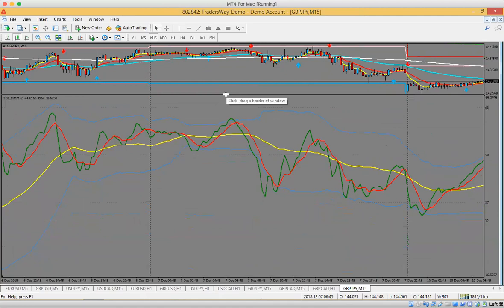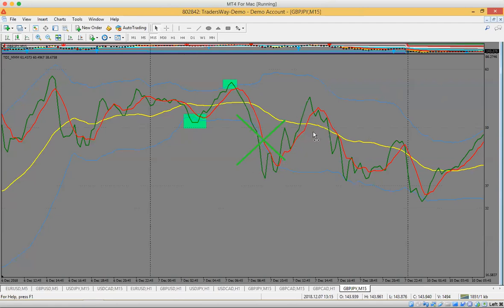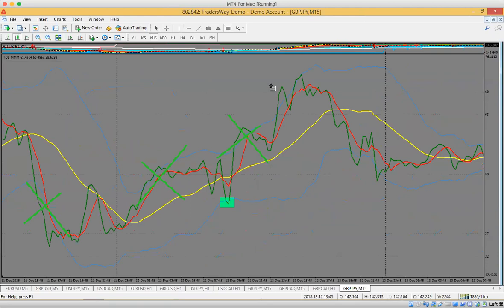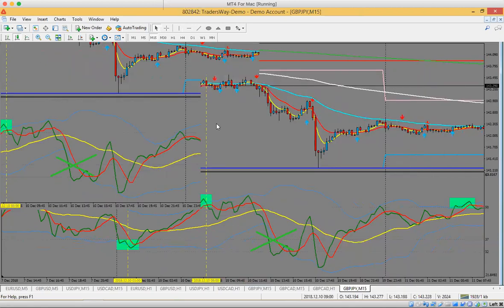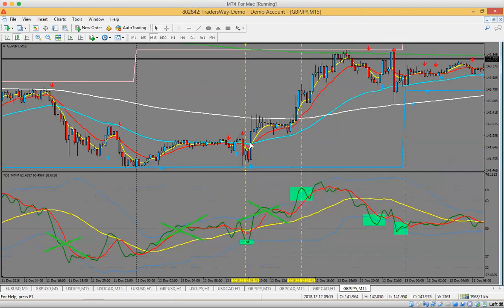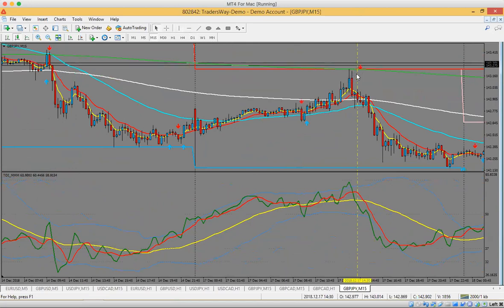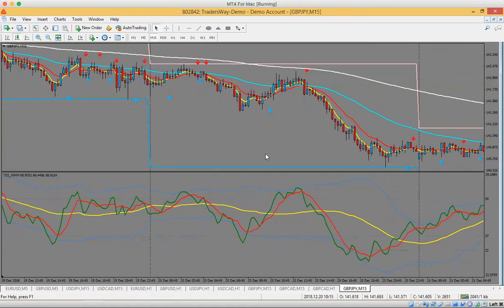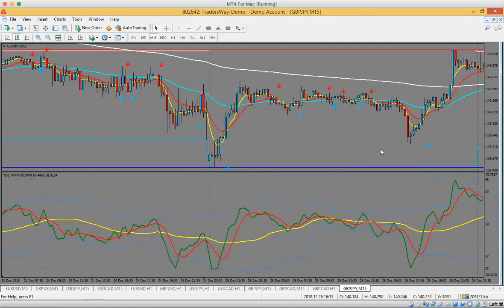Shark Fin and Moving Avg